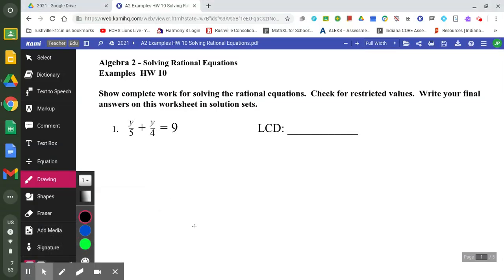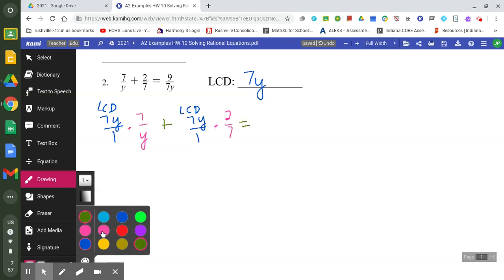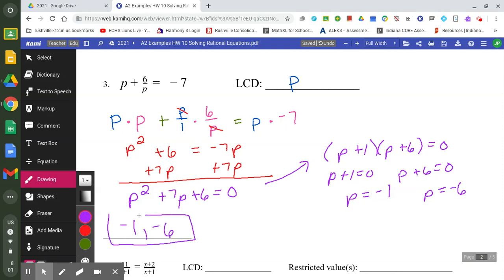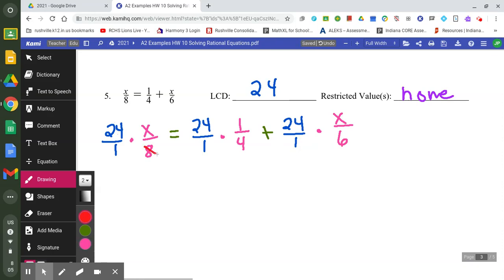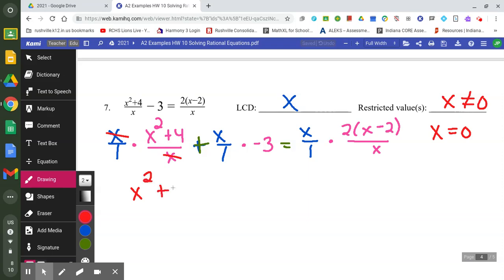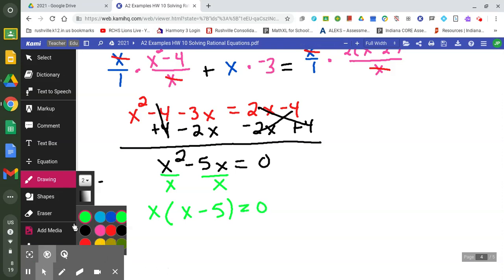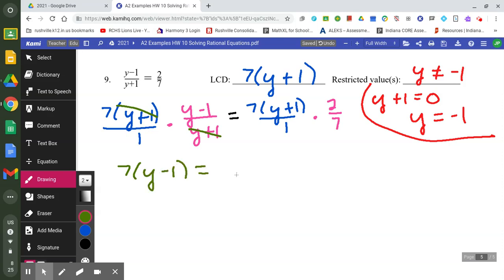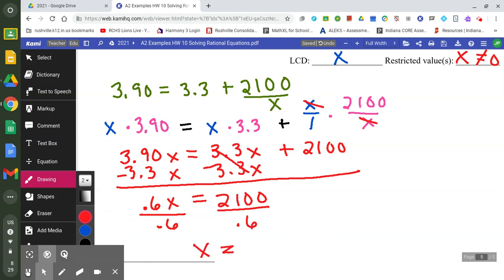A2 Examples for HW 10